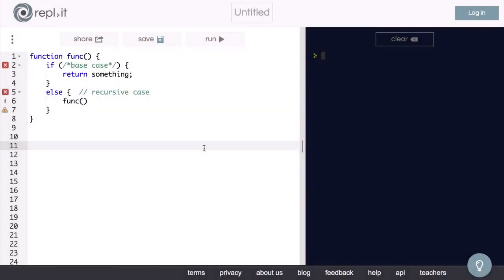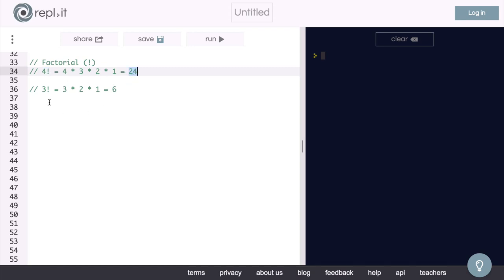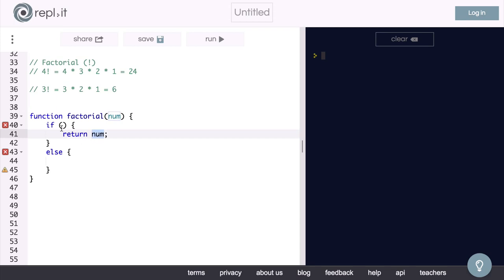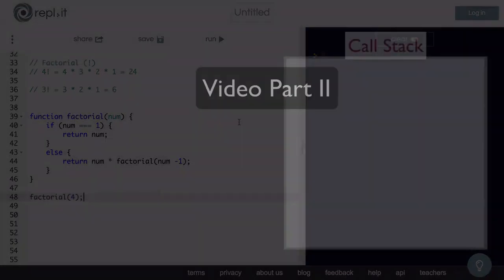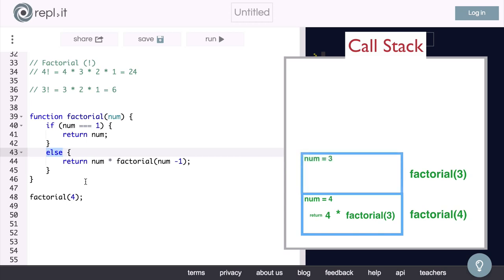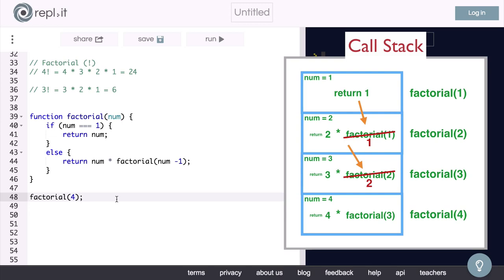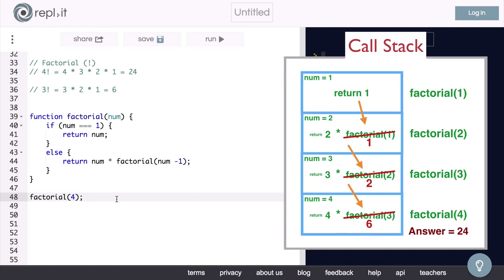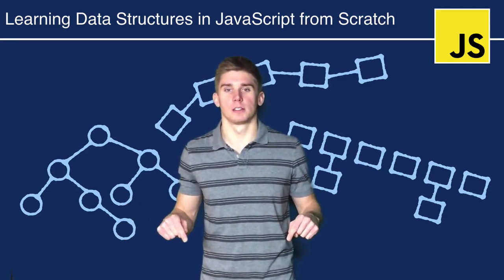What is the Call Stack?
Learn Data Structures in JavaScript from Scratch:
Understand what data structures are, why they are important, and how to write them out in code.  Improve your coding skills and the efficiency of your programming!

This course teaches data structures from the ground up.  Data structures allow you to improve the efficiency, performance, speed, and scalability of your code/programs/applications.  You will learn what data structures are, why they are important, and how to code them out in JavaScript.  You will also learn other important programming concepts along the way such as recursion, time complexity of algorithms, the "this" keyword, the prototype object, and constructor functions, since data structures use these concepts by their very nature.  This course heavily uses diagrams and animations to help make understanding the material easier.

This course is also very good for anyone who is interviewing for developer/engineering jobs at both large and small companies.  Interviewers will very often ask candidates to write data structures out in code, and this course will prepare you very well to do that.  If you have recently graduated from a coding bootcamp or are currently looking for a job, you will find this course to be beneficial.  Knowing data structures will help you to excel in technical interviews.

What you will accomplish/learn from this course?
- Code out important data structures in JavaScript
- Improve the efficiency, performance, and scalability of your code, applications, and programs
- Excel in technical engineering/programming interviews at both large companies and small companies
- Manipulate data structures in your own, custom, ways for whatever suits your needs

If you want to learn more JavaScript programming I encourage you to check out CodingJavascript.com, where you will find free videos and learning resources on important programming concepts.